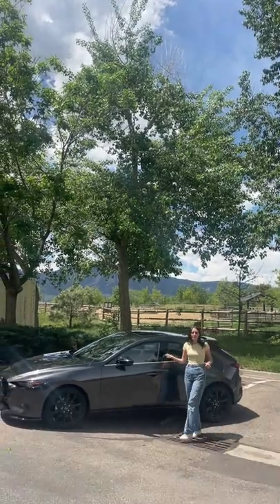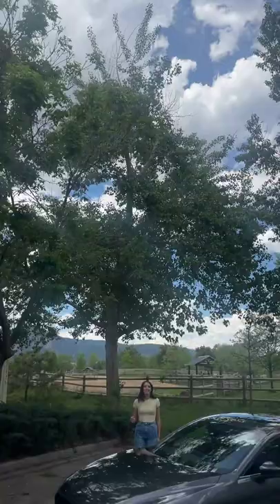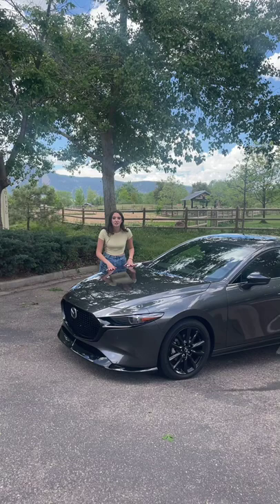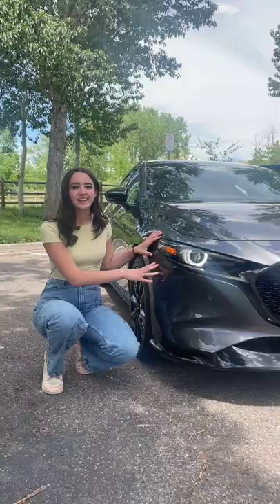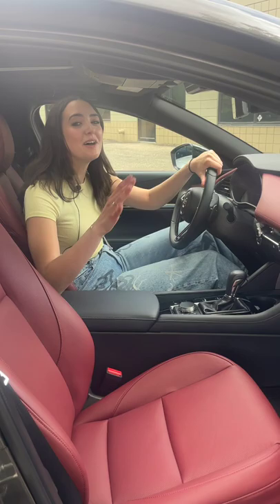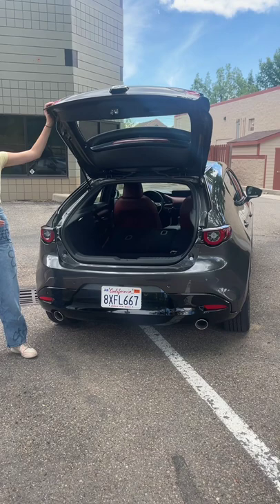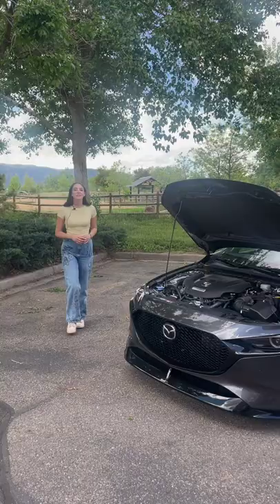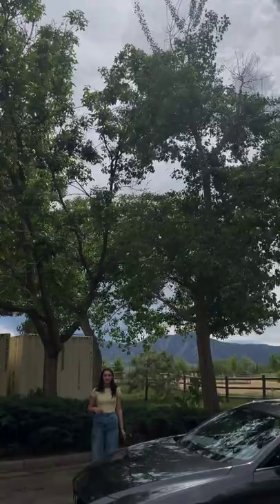Is The Mazda3 Hatchback A Good Crossover Alternative?